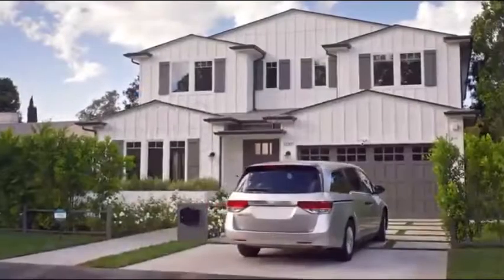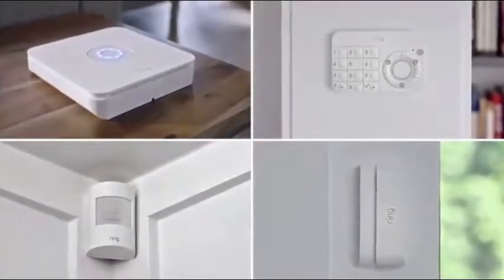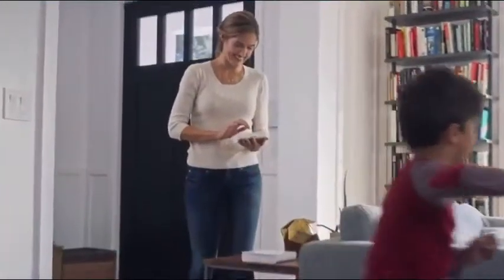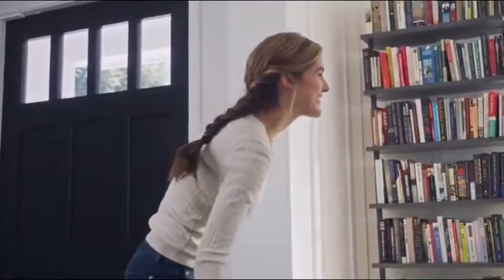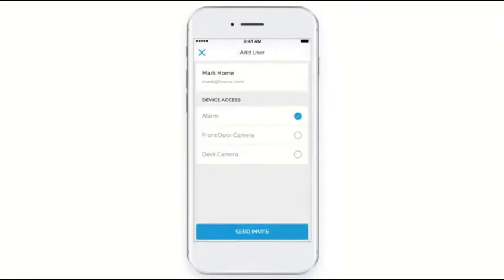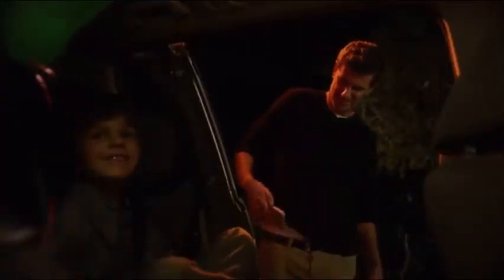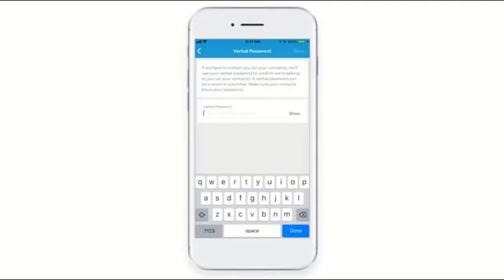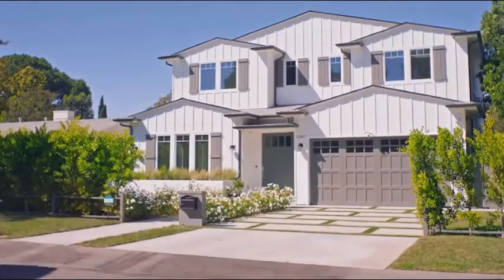Ring Alarm 5 Piece Kit – Home Security System with optional 24/7 Professional Monitoring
Esta ayuda es compatible con el canal y nos permite continuar haciendo videos como este. ¡Gracias por el apoyo! Si encuentra alguno de sus materiales con derechos de autor en este video, déjenos un mensaje en para que podamos resolver el problema.